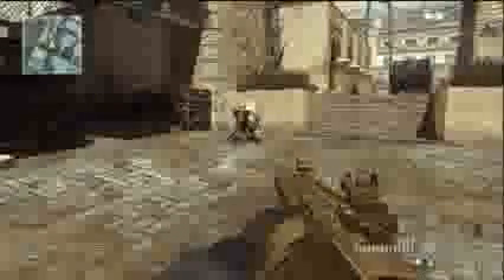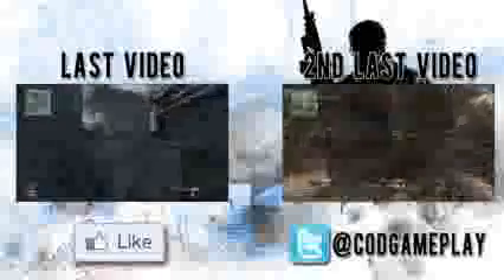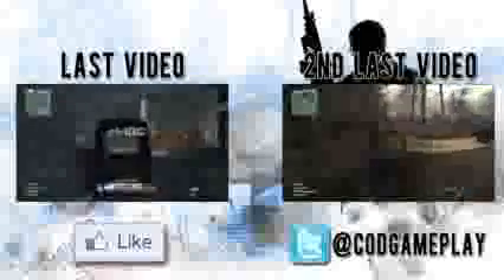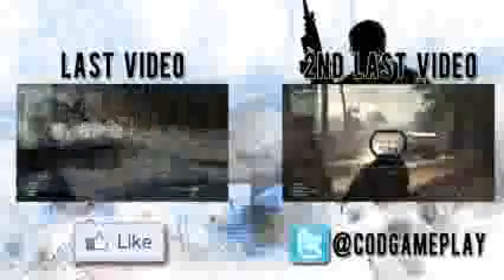MW3 Glitches NEW Under Map Claymore Glitch